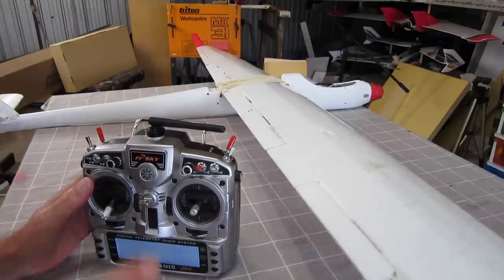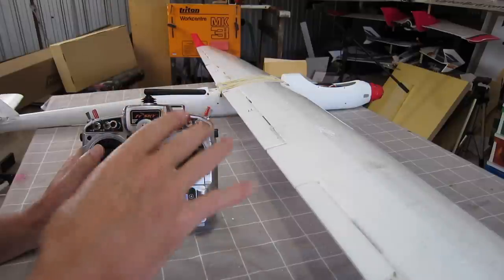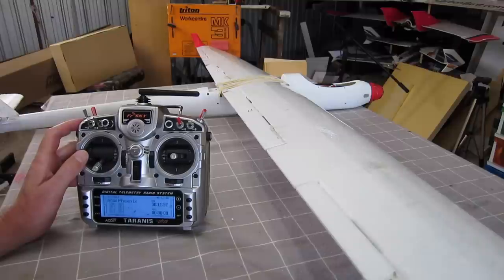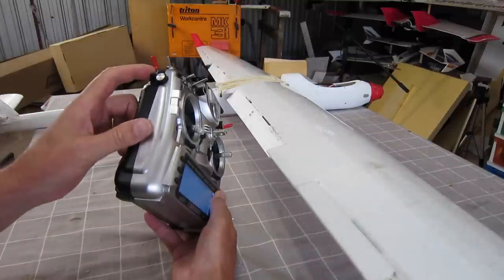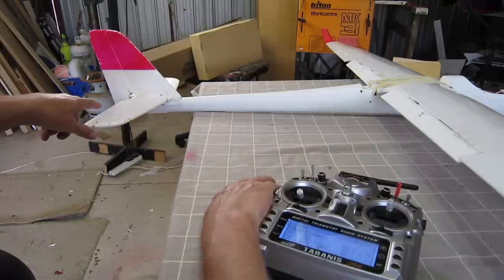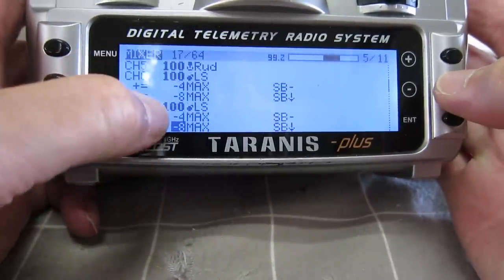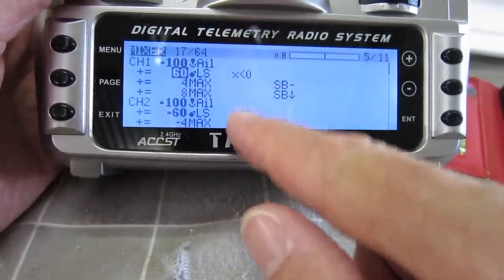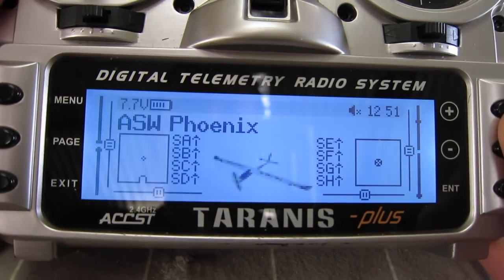Crow Braking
What is Crow or Butterfly Braking? How to program this mix in OpenTx.